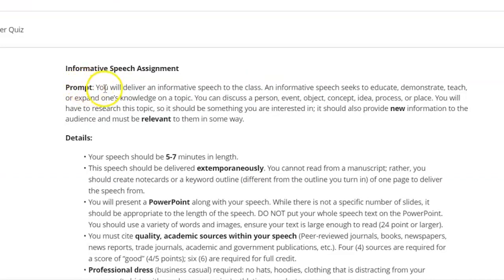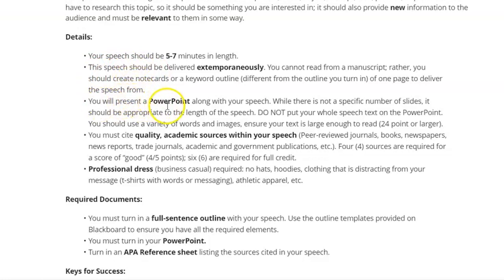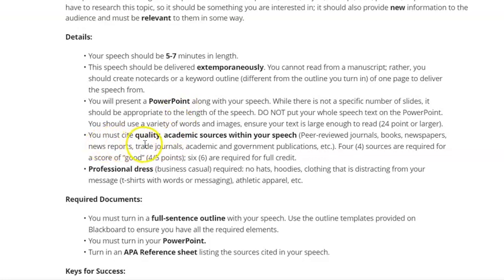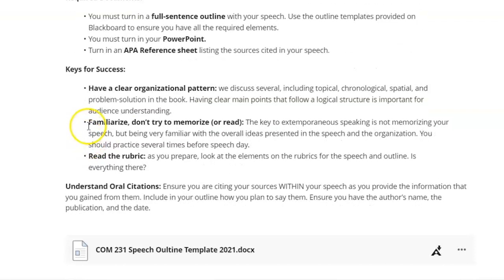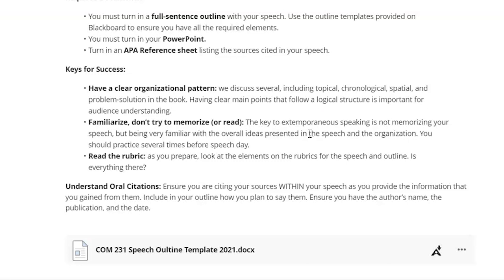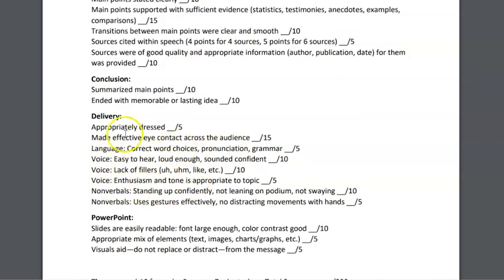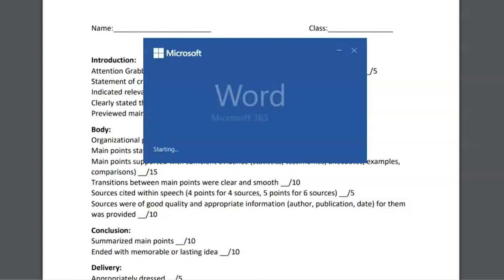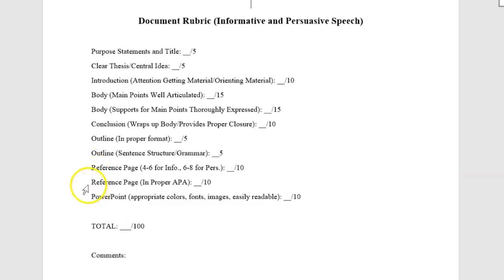All About the Informative Speech!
Everything you need to know to get started on your Informative Speech!